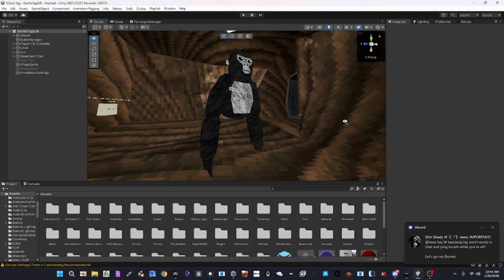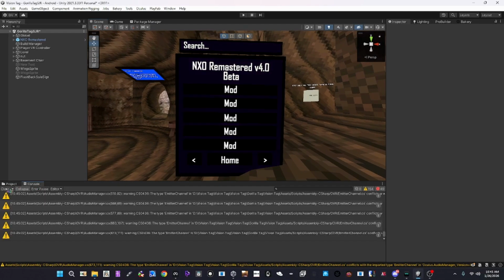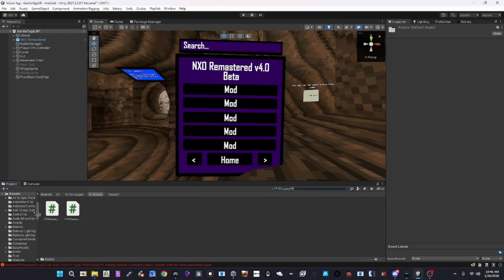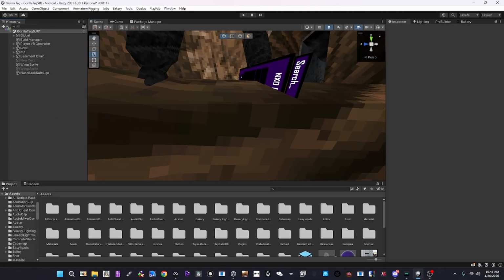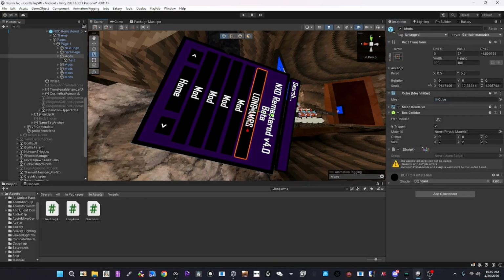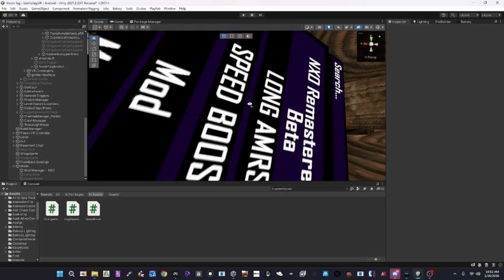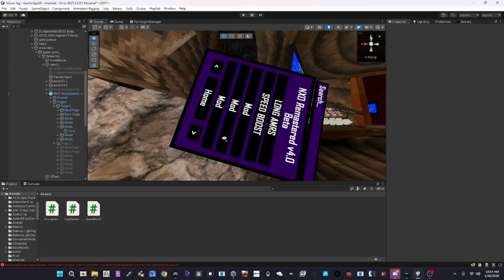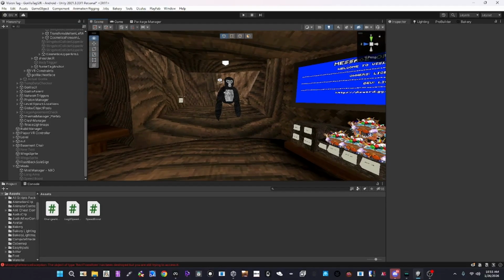HOW TO ADD A MOD MENU TO YOUR GORILLA TAG COPY!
Gorilla tag copy with mods, gorilla tag copies with mods,